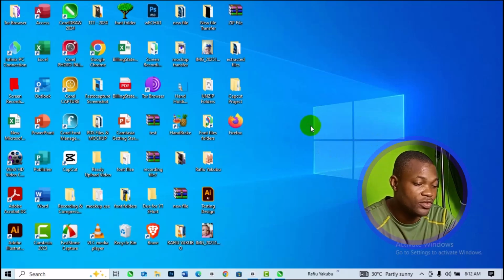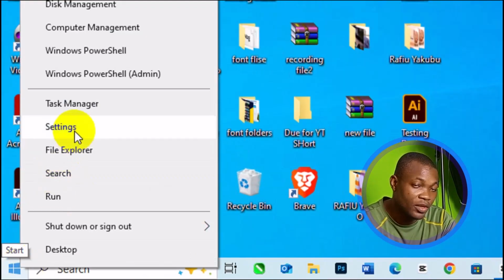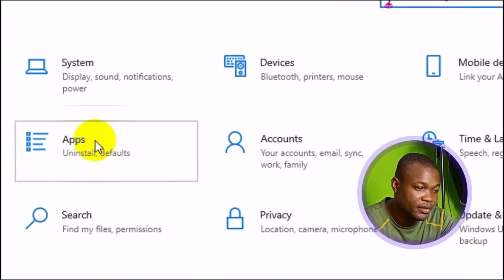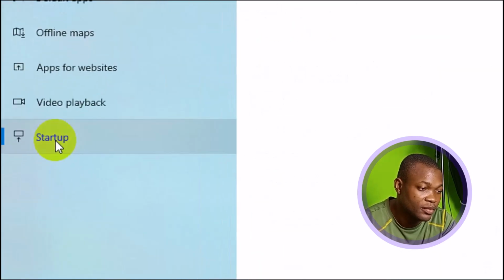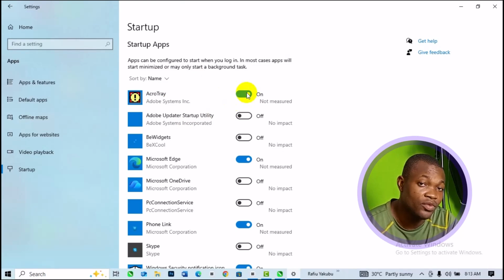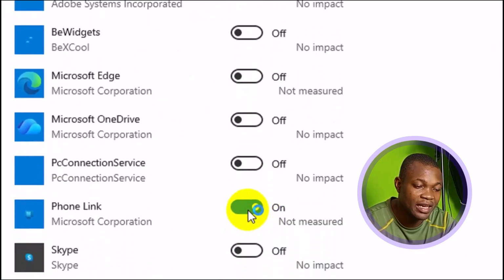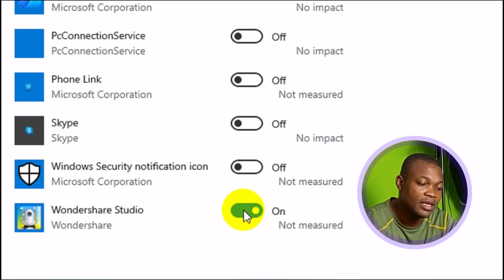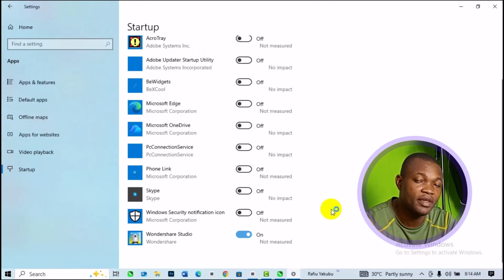How to Turn Off Startup Apps on Windows Laptop (Easy Tutorial)